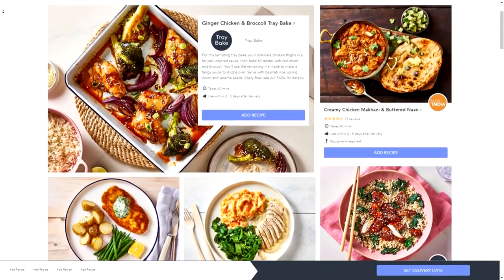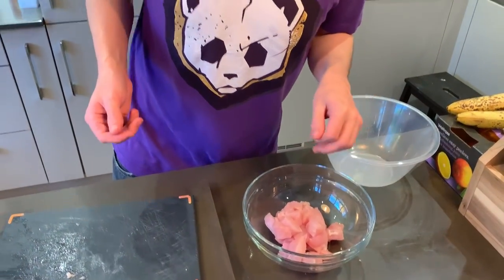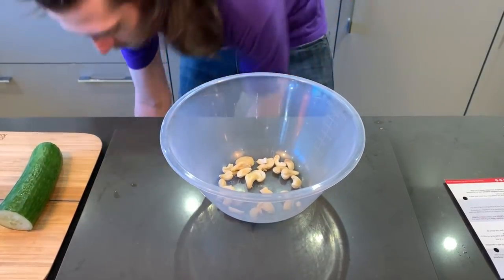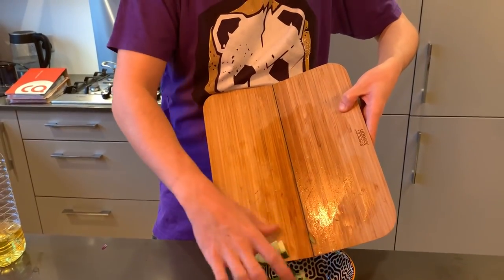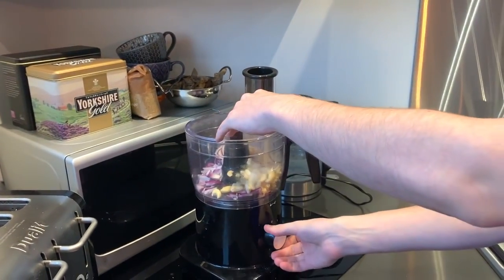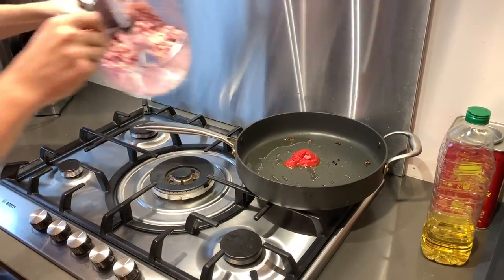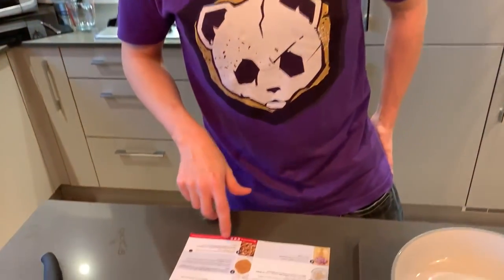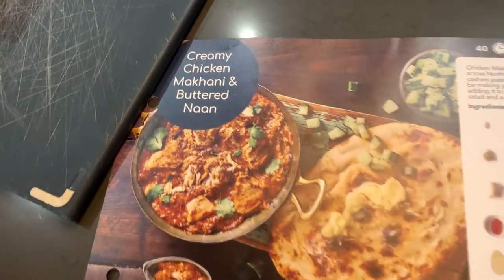First time cooking for my Dad! Chicken curry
👕 Panda Merch More stuff below!

HybridPanda
Dimension 278
91 Western Road
Brighton  BN1 2NW

🤗 Links
🎵 Outro Song ~ Modest Intentions - Broken Element

Hi guys I see you at the bottom of my description. Every view every like every sub is massively appreciated, I have been through years of this channel being stagnant and it feels amazing to be doing well. I can't thank you enough for chilling with me and joining me on this adventure!